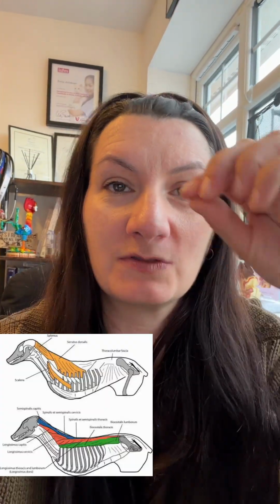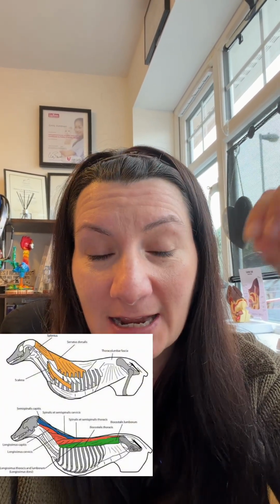Anatomy focussed Laser: Episode 13 Spinal Muscles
In this episode we explore the different lasers of spinal muscles.